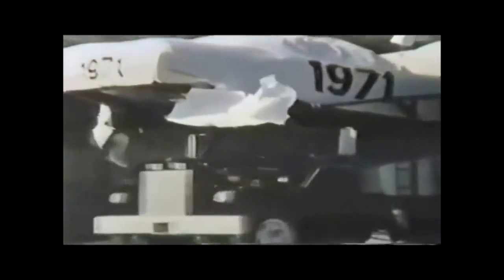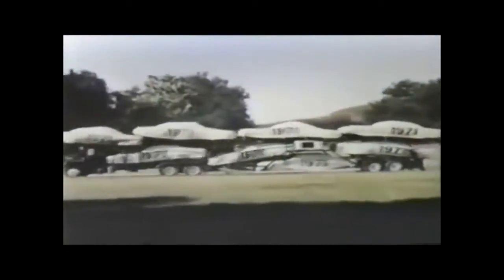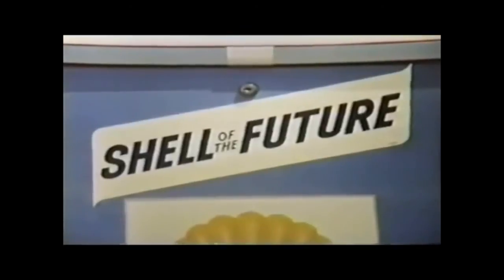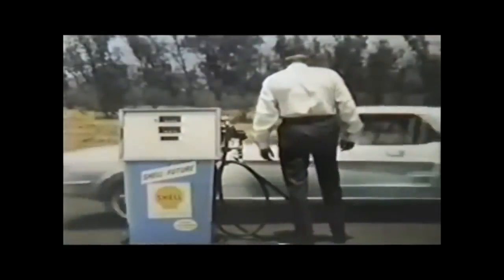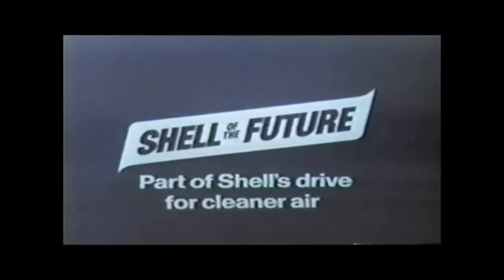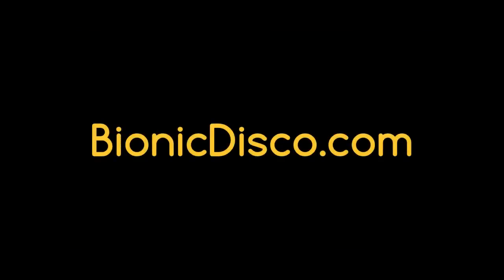'Shell of the Future' Gasoline Commercial (1970)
"Part of Shell's drive for cleaner air."
Shell Oil commercial featuring "Shell of the Future," a new unleaded fuel. Spot aired November 1970. for 1970s pop culture fun.*